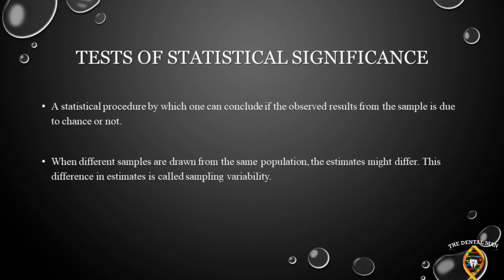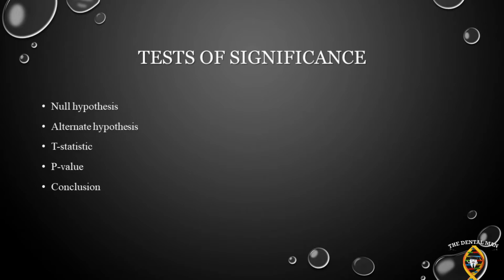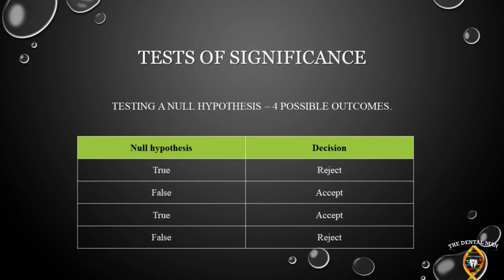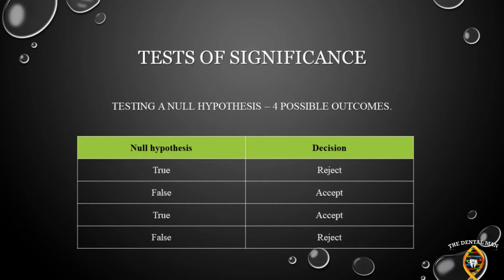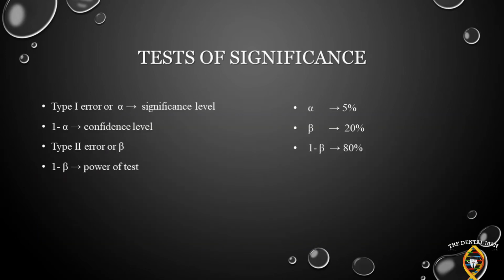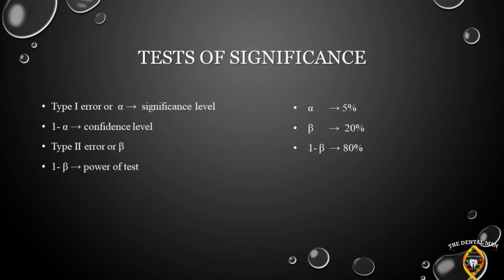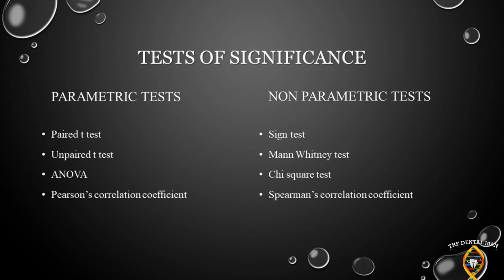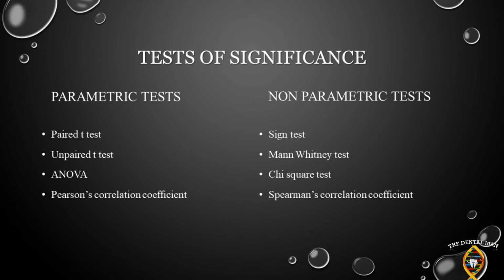Tests Of Statistical Significance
In any experiment or observation that involves drawing a sample from a population, there is always the possibility that an observed effect would have occurred due to sampling error alone.  If the p-value of an observed effect is less than (or equal to) the significance level, an investigator may conclude that the effect reflects the characteristics of the whole population, thereby rejecting the null hypothesis.